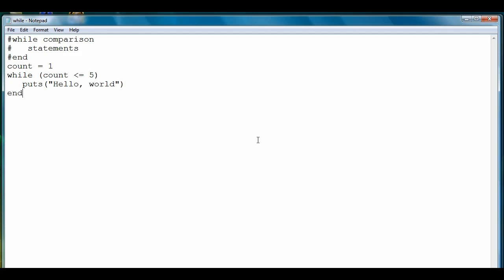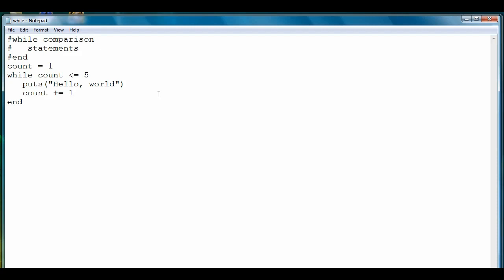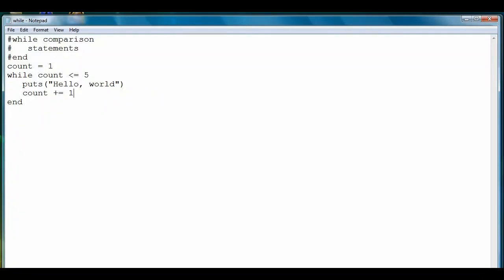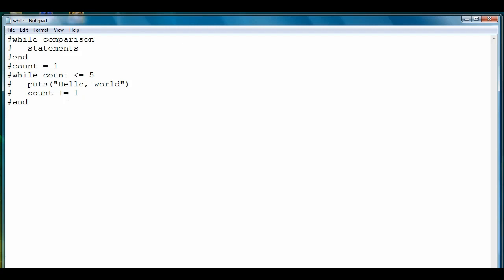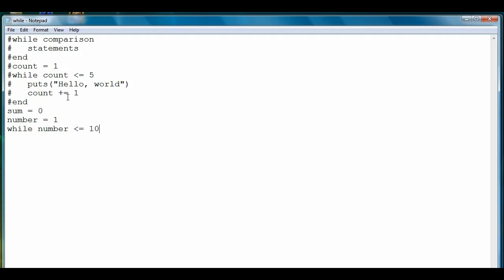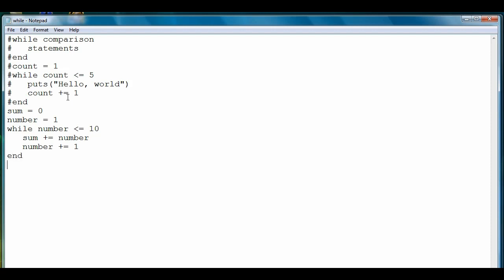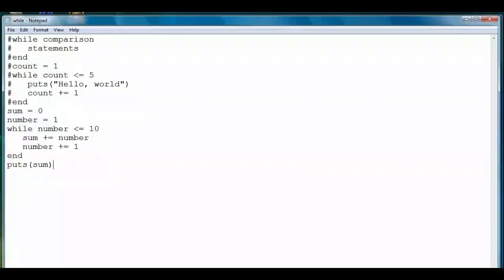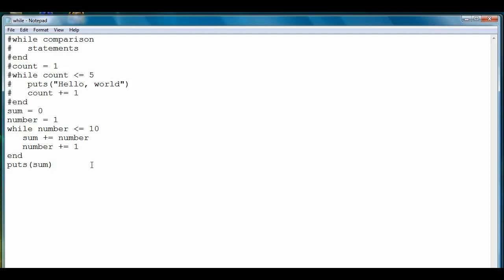0601 While Loops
0601 While Loops